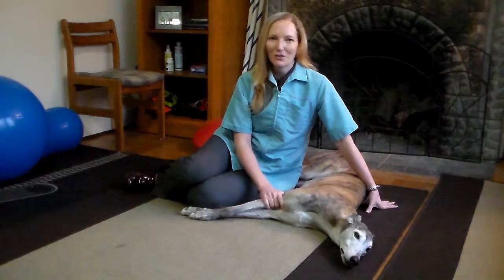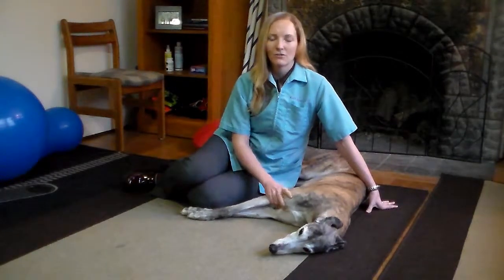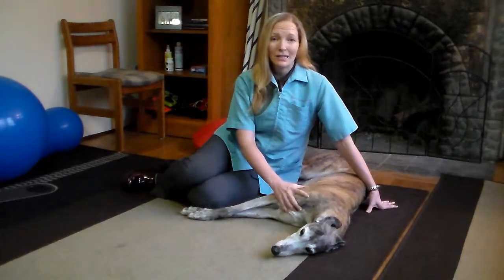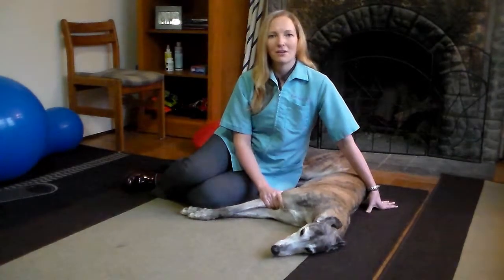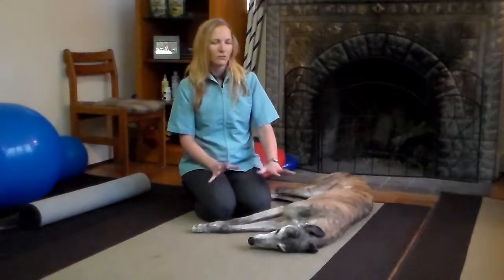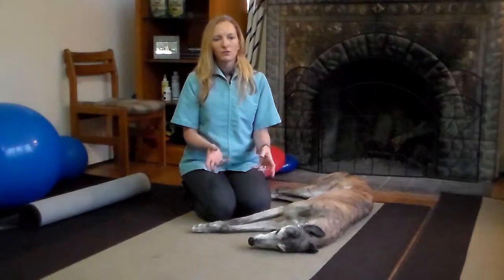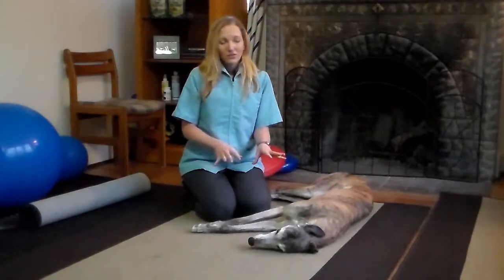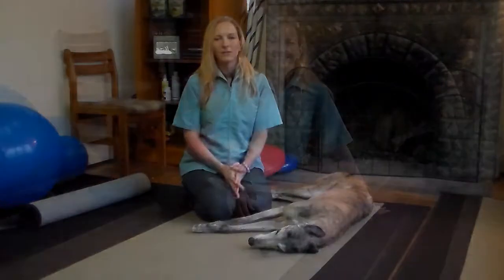How to Exercise Your Arthritic Dog